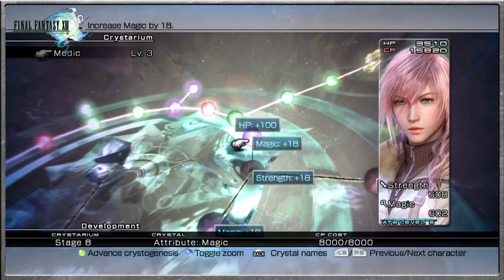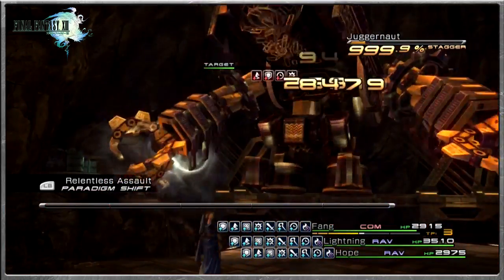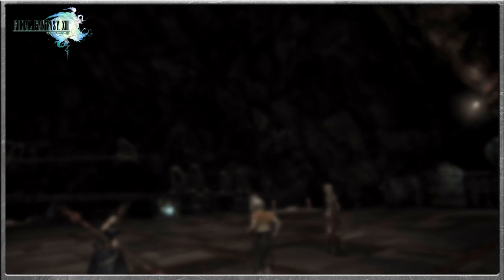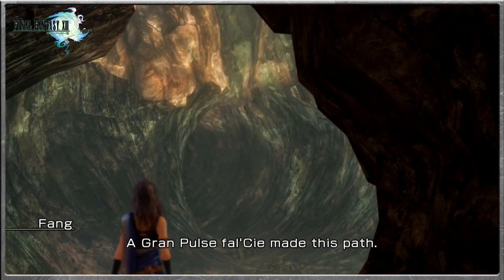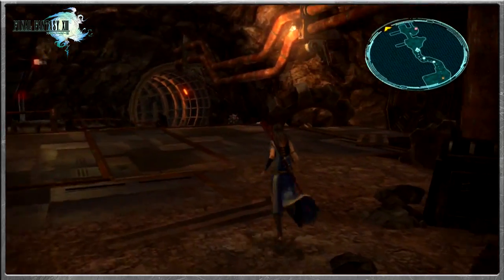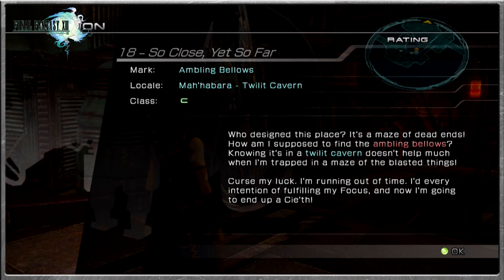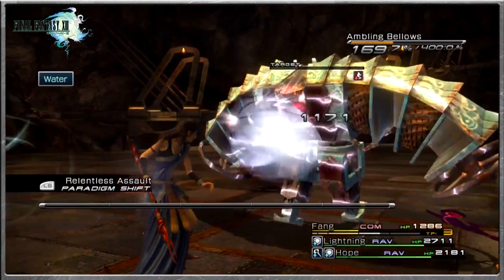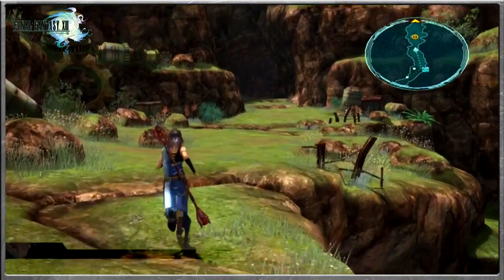Final Fantasy 13 - The Mah'habara Subterra - Episode 53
Setting out into some underground caves we choose to take the opposite path from that which is forward, leaving us outside a large door at the start of this episode, with a giant beast laying behind it, can our party face and defeat a Juggernaut?

After an outcome is achieved in the fight we head forwards for the storyline, coming across yet another waystone mark on top of encountering he who has dug all the tunnels we travel through, the Fal'cie Atomos!